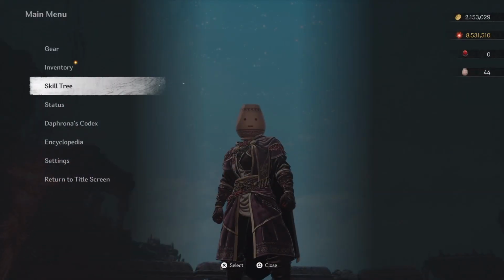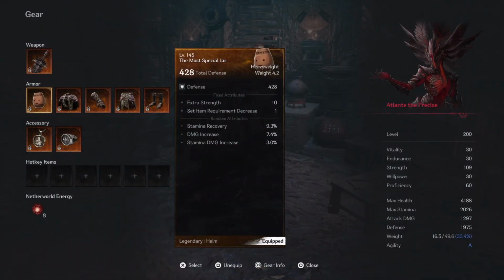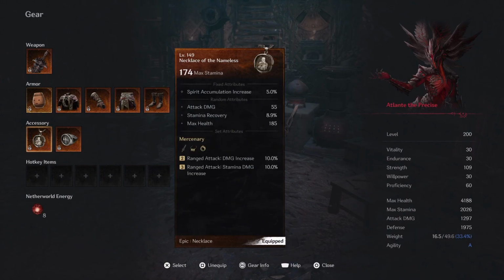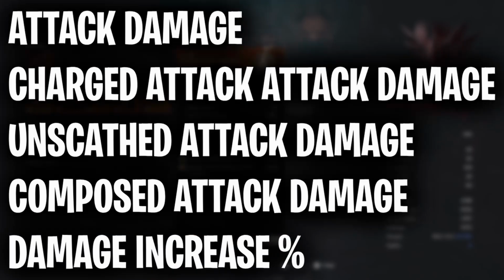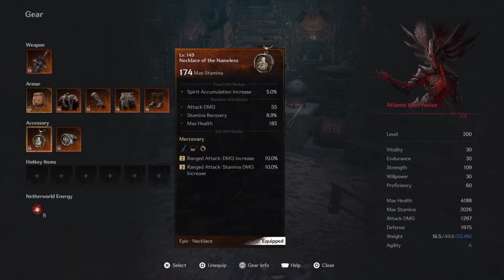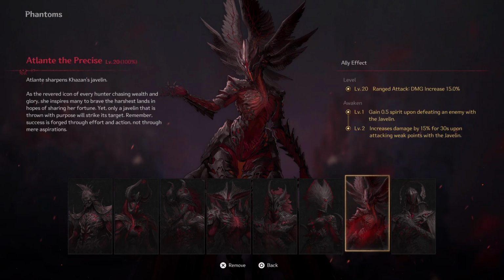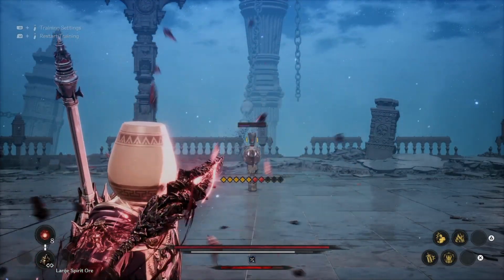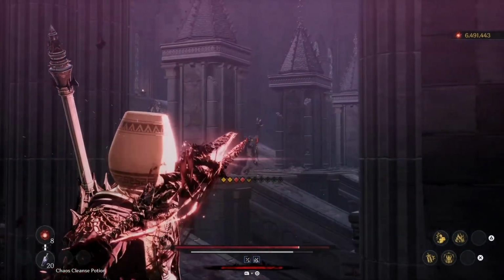What Is The Best Build~The First Berserker: Khazan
The First Berserker: Khazan has three primary weapons with the Duel Wield, Greatsword and Spear. He has a Javelin as a range weapon but it's most for situational enemies. Well today I made a whole build around it and it does insane damage! It's so fun running around the map one hitting every enemy!

If you enjoy what I do and would like to support me then you can become a member for 1$ a month:

00:00 Intro
00:25 What are the best skill tree nodes for Javelin
00:52 What is the best gear for Javelin
02:42 What are the best Random Attributes for Javelin
04:22 What is the best Stat Point Allocation for Javelin
04:47 What Khazan Memories should Javelin prioritize
04:55 What is the best Phantom Ability for Javelin
05:45 How does this build work